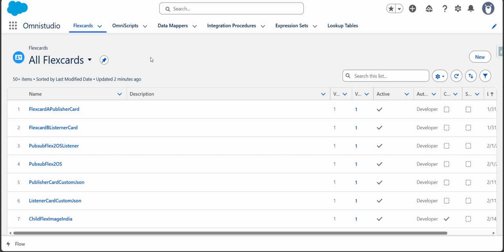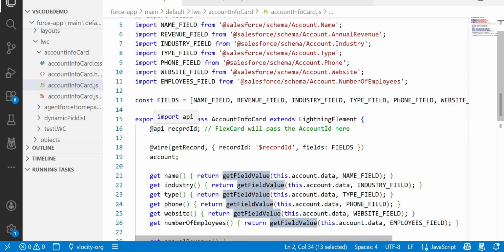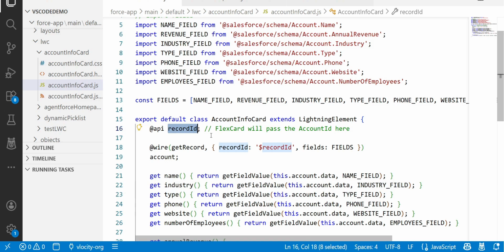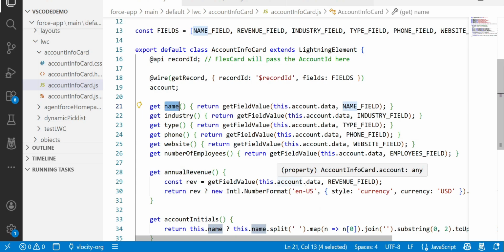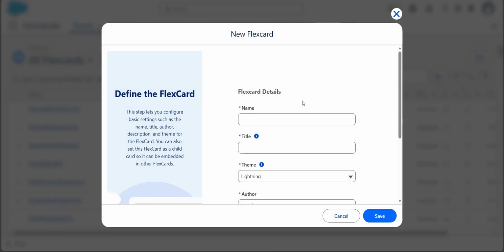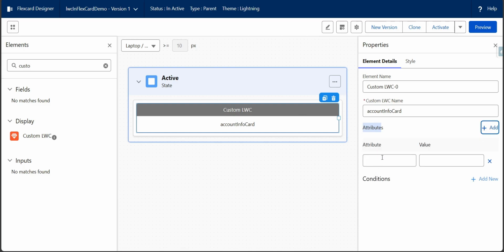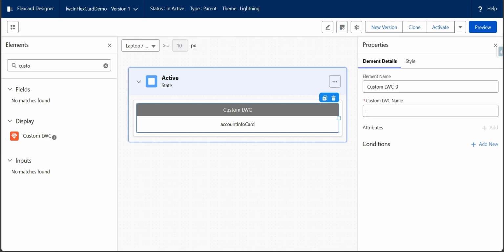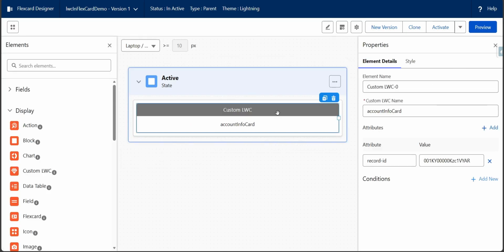OS80: How to Use LWC Inside OmniStudio FlexCard (SIMPLE) || Pass recordId & Access with @api || 2026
In this video, we’ll learn how to embed a Lightning Web Component (LWC) inside an OmniStudio FlexCard and pass the recordId from the FlexCard to the LWC using the @api decorator.

This is a simple and practical use case where:

A FlexCard is configured on the Account object

The FlexCard passes the Account recordId

The LWC receives the recordId using @api

The LWC fetches Account data using lightning/uiRecordApi

Account details are displayed dynamically

This pattern is extremely useful when you want to extend FlexCard capabilities with custom UI logic.

FlexCard is placed on an Account record page

FlexCard passes record-id to the embedded LWC

LWC uses @api recordId to receive the value

LWC fetches Account fields using getRecord

Account details such as Name, Industry, Revenue, Phone, Website, Employees are displayed

Code Explanation
1️⃣ @api recordId

This allows the FlexCard to pass the Account record Id into the LWC dynamically.

2️⃣ @wire(getRecord)

The getRecord adapter fetches Account data using the passed recordId.

3️⃣ Imported Fields

We import:

Name

AnnualRevenue

Industry

Type

Phone

NumberOfEmployees

These fields are grouped in the FIELDS constant and passed to getRecord.

4️⃣ Getter Methods

Each field has a getter method to cleanly extract values using getFieldValue().

5️⃣ Revenue Formatting

Annual Revenue is formatted using Intl.NumberFormat for USD currency display.

6️⃣ Account Initials

A computed getter generates initials from the Account Name for UI display.
Steps to Embed LWC in FlexCard

Deploy the LWC to Salesforce

Make it available for OmniStudio usage

Open FlexCard Designer

Add a Custom LWC element

Map record-id to {recordId}

Activate FlexCard

Test on Account record page

How to embed LWC inside FlexCard

How to pass recordId dynamically

How @api decorator works

How to use lightning/uiRecordApi

How to fetch and format Account data

When to extend FlexCard using LWC

This tutorial is ideal for:

OmniStudio Developers

Salesforce Developers

Anyone combining LWC with FlexCards

Developers building dynamic UI extensions
TIMESTAMPS:
00:00 – Introduction & Use Case Overview
00:30 – Exploring the LWC Code
03:40 – Create Flexcard
04:10 – Embedding LWC in FlexCard
05:45 – Testing on Account Record Page